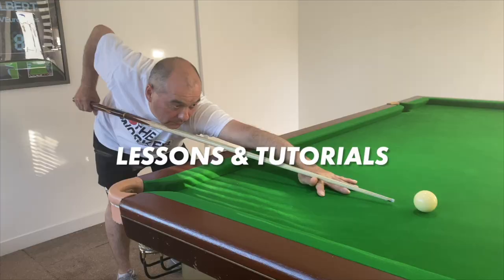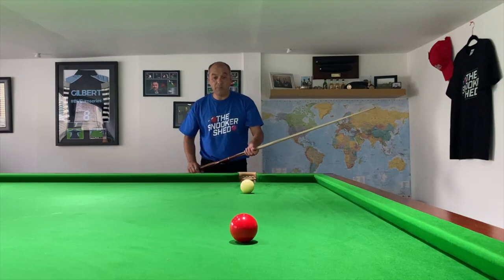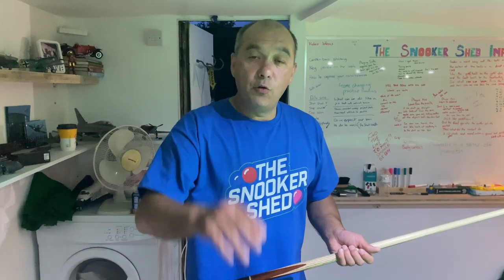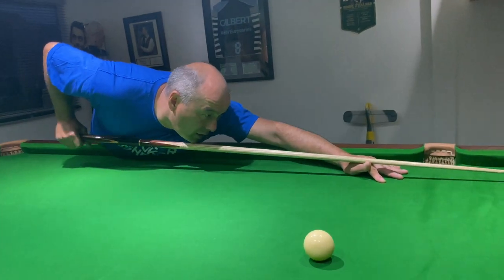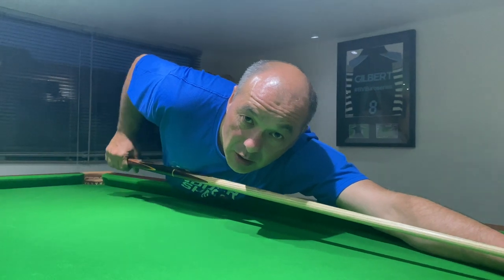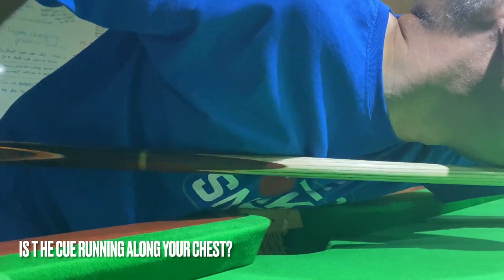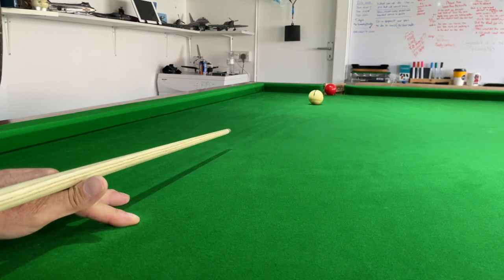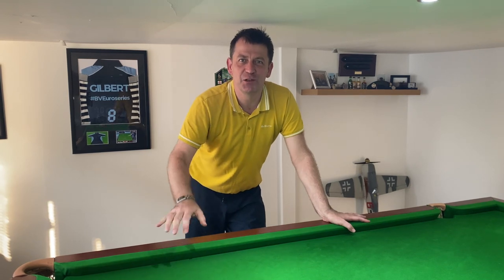The snooker basics fundamentals walk in stance and grip - Straight Cueing Pt. 3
Here we look at why you miss the shot before you hit the cue ball,examining the possible causes from not delivering the cue straight and how to fix them.

Download our PDF to practice your straight cueing -

Buy Nic Barrow's Ultimate Training Ball -